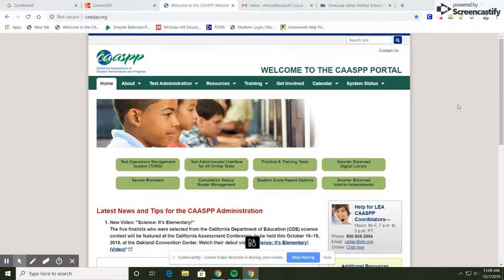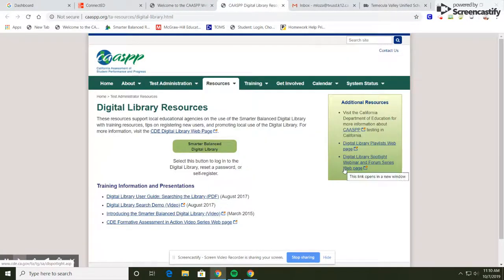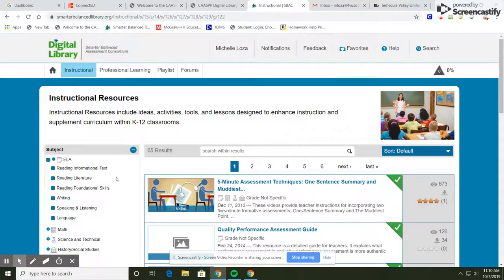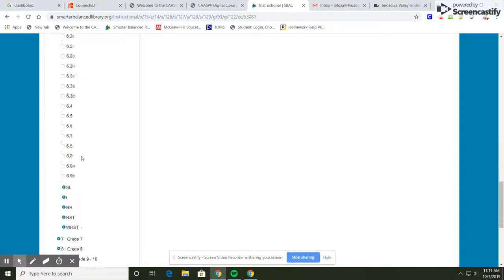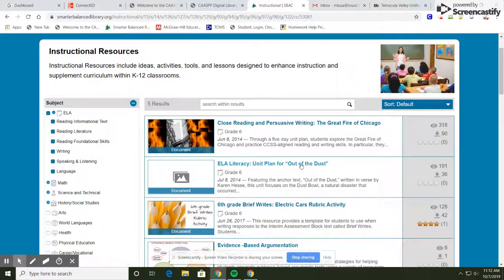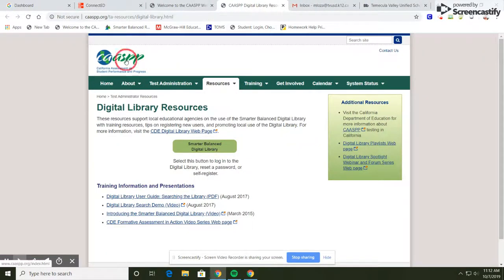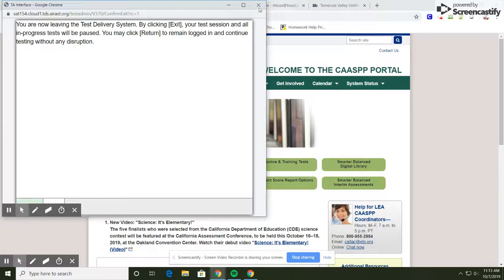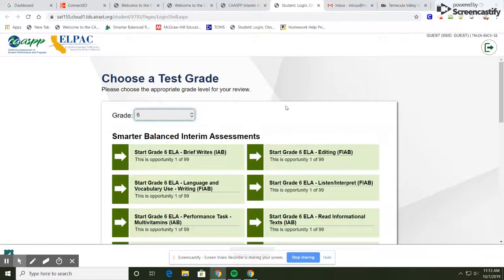Searching CAASPP For Resources